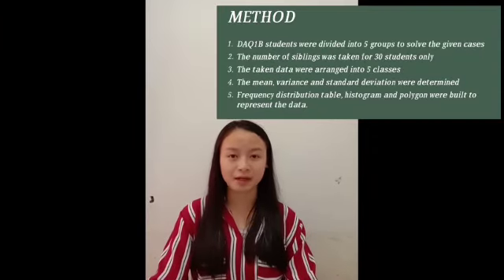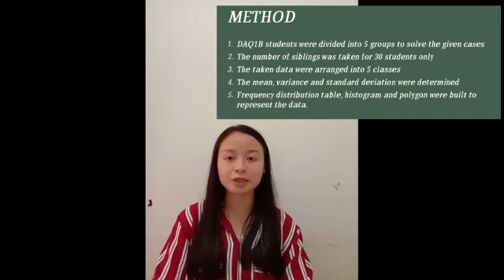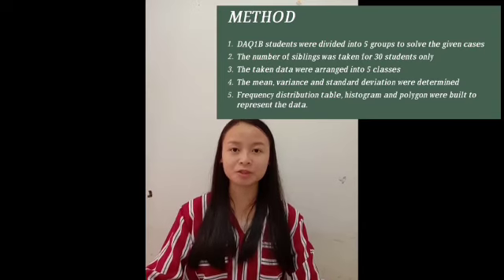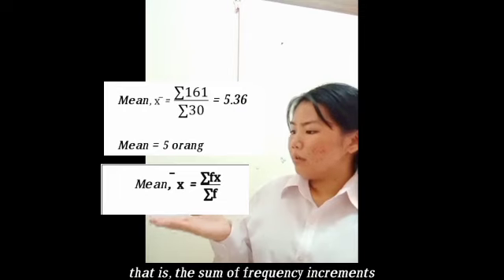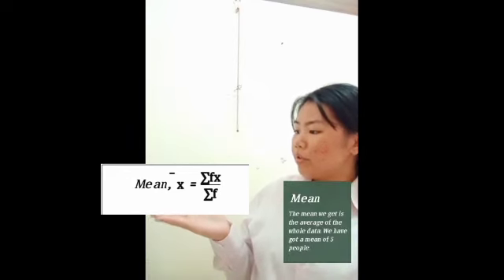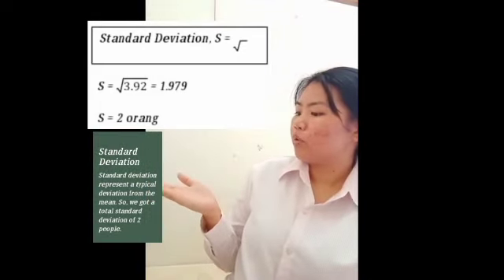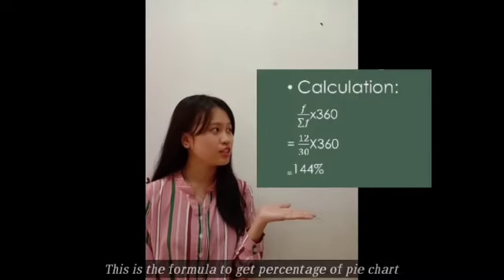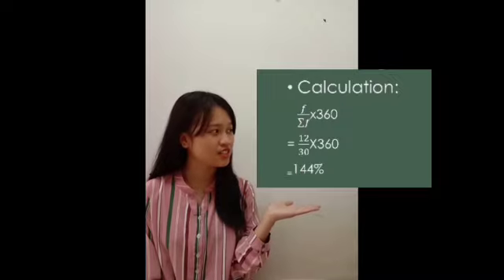DBM10133 : GROUP DISCUSSION PRESENTATION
Mathematics For Technology-Presentation

To find mean, variance and standard deviation of number of siblings of 30 students.

Persons involved :
Pierrette Rafaela
Bhenestephaiker
Ivy Cheryl
Amanda J
Bibi Nellycia

What you comment on shows who you are